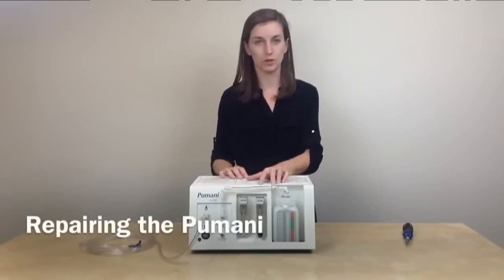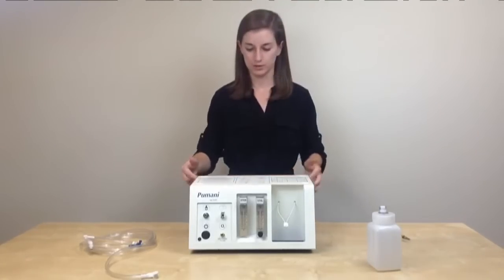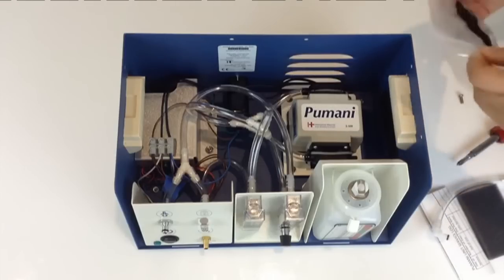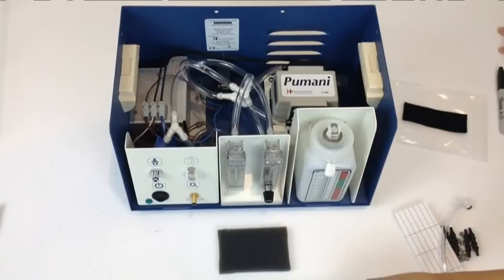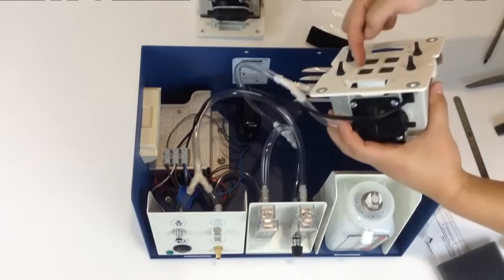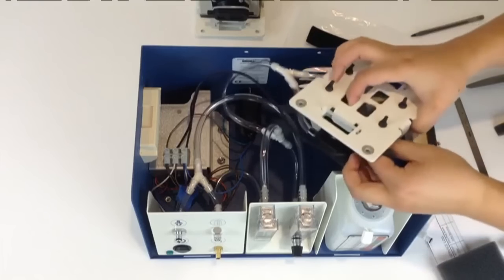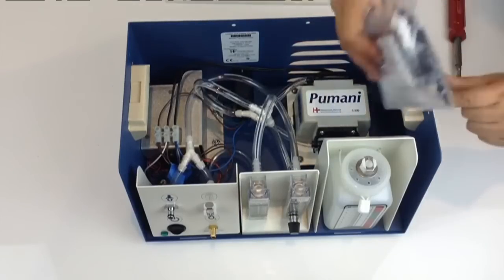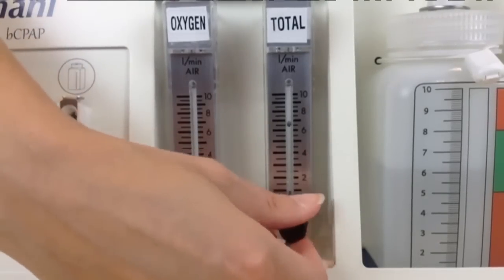Repairing the CPAP machine (Pumani bCPAP training films: Section 13 of 13).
This film shows how to do simple repairs on the CPAP machine, changing the diaphragm of the air pumps.

This is one of a set of 13 Pumani bCPAP training films made by partner organisation Picturing Health.

Originally developed by students from Rice University, Texas, the low cost Pumani Bubble CPAP is now being rolled out across Africa, and is becoming a basic piece of equipment in many hospitals and health centres. The CPAP project is run by Rice 360˚ Institute for Global Health Technologies and Hadleigh Health Technologies, with funding from USAID. Permission must be obtained for other uses.